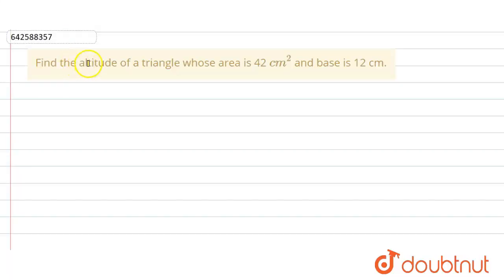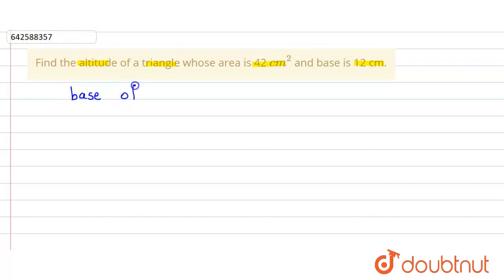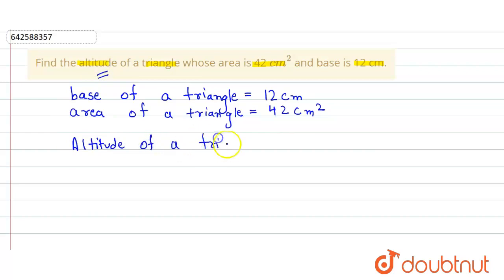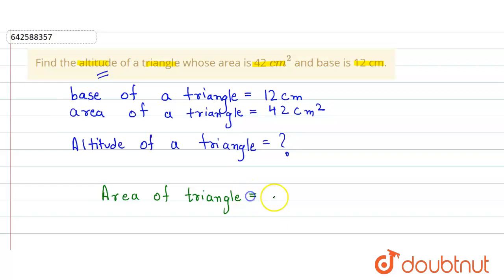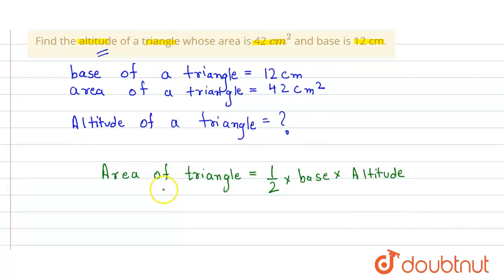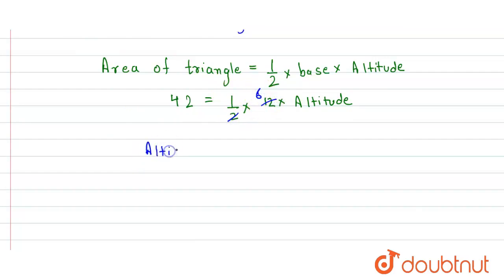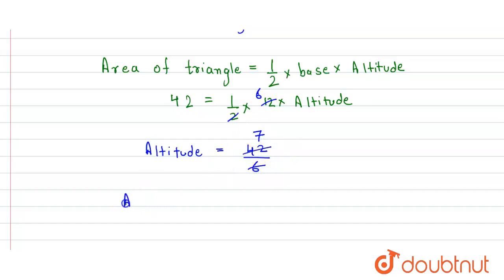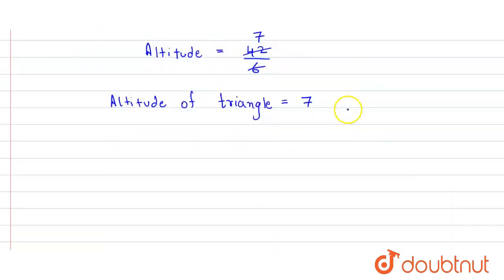Find the altitude of a triangle whose area\r\nis 42 c m^2\nand base is 12 cm. | 7 | MENSURATION-...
Find the altitude of a triangle whose area\r\nis 42 c m^2\nand base is 12 cm.
Class: 7
Subject: MATHS
Chapter: MENSURATION-1
Board:CBSE

👉 Have Any Query? Ask Us.